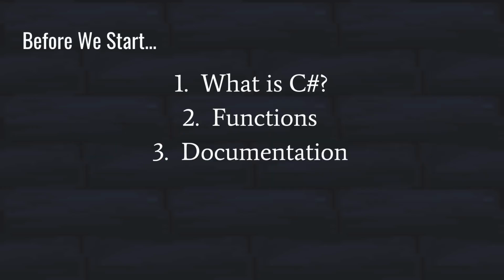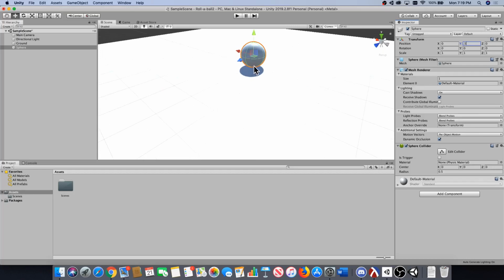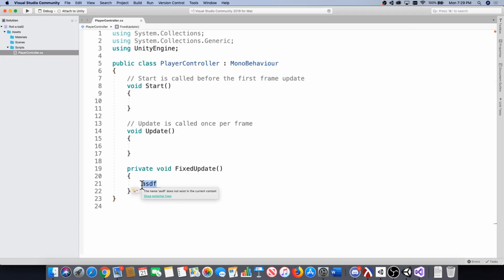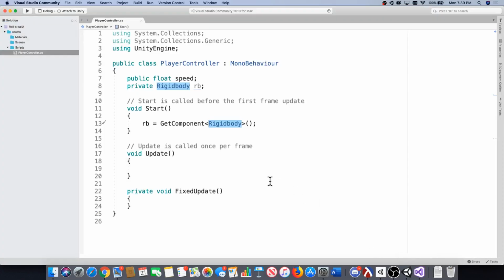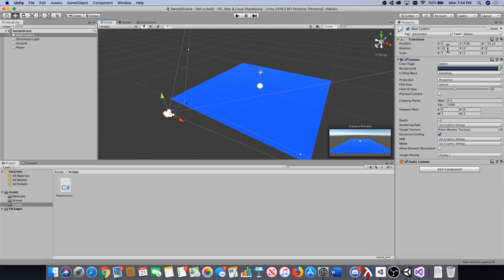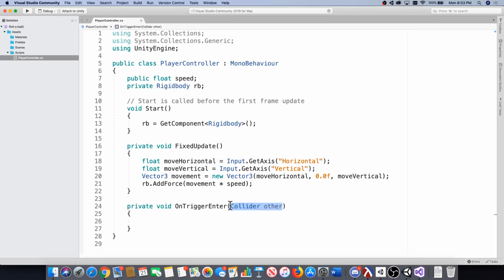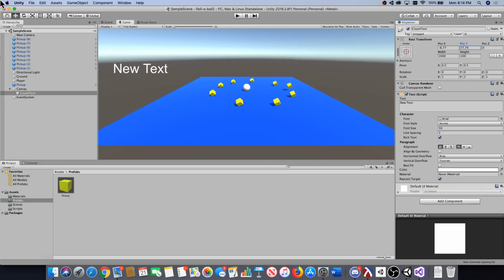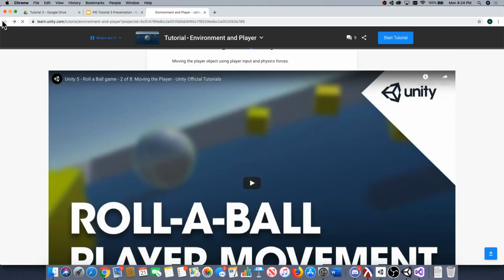Game Development Tutorial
Tutorial I presented for Pioneers of Interactive Entertainment (Northwestern's game development organization) covering Unity and C#